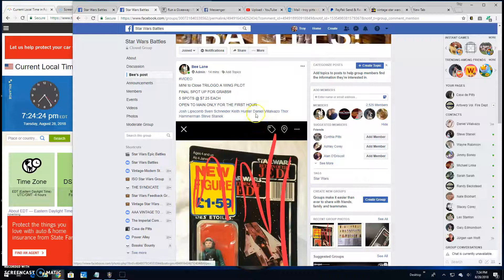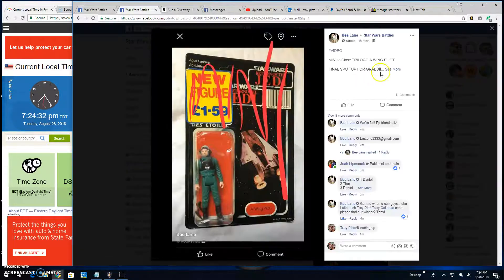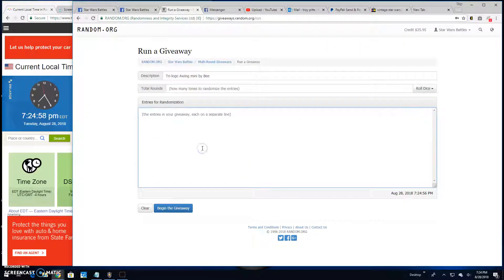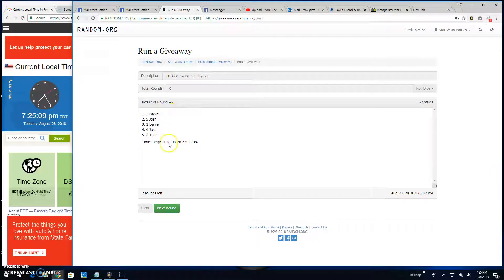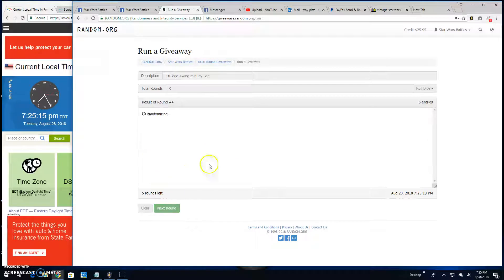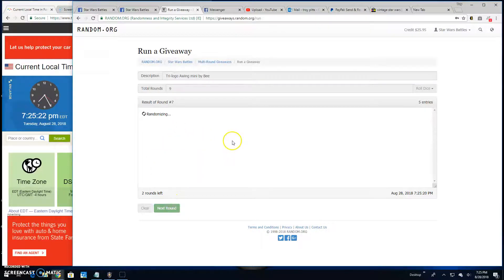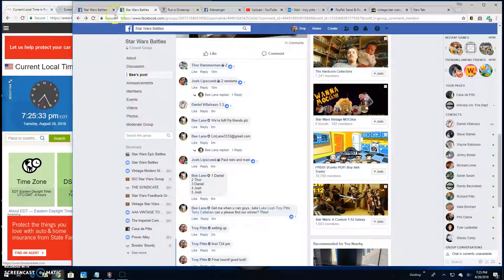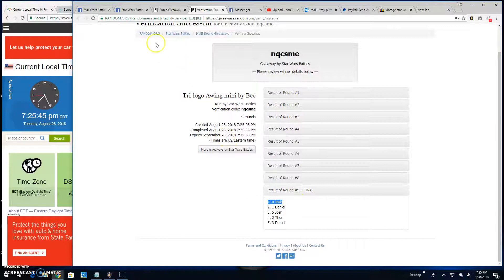Awing MOC mini by Bee